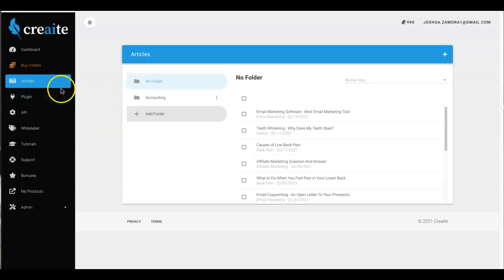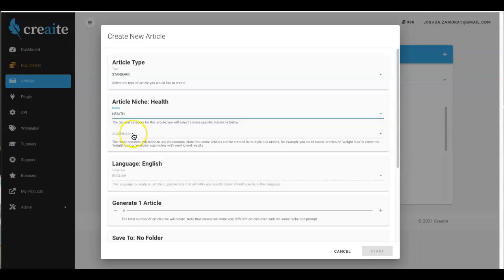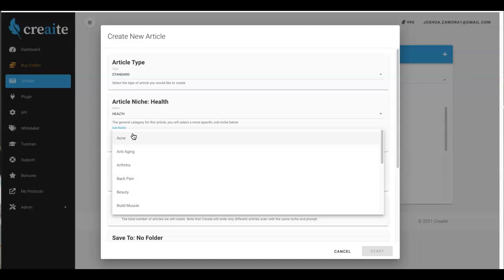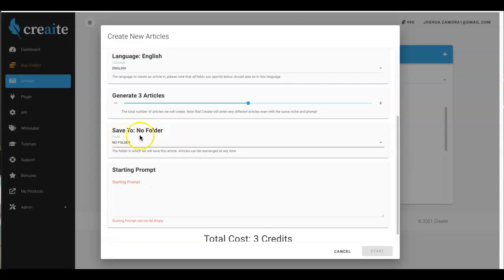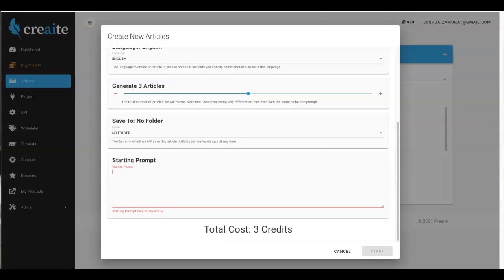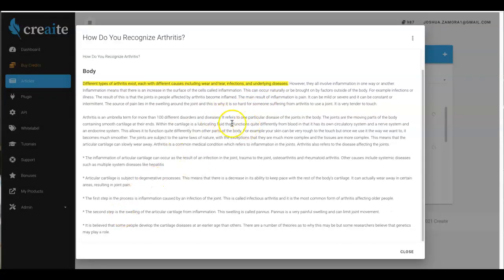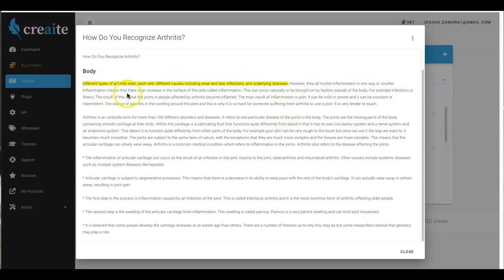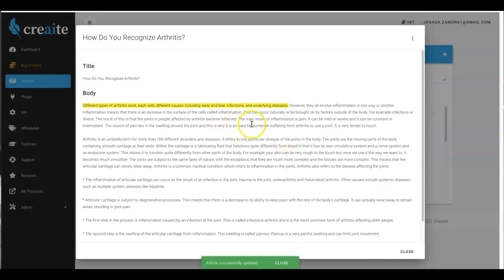Creaite QuickStart Tutorial 1